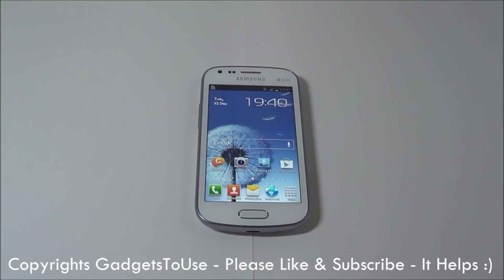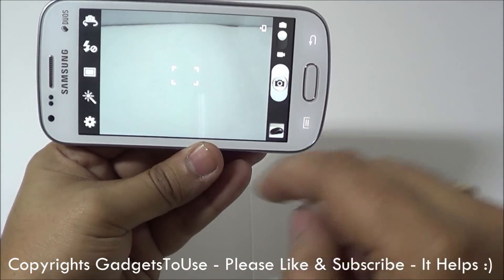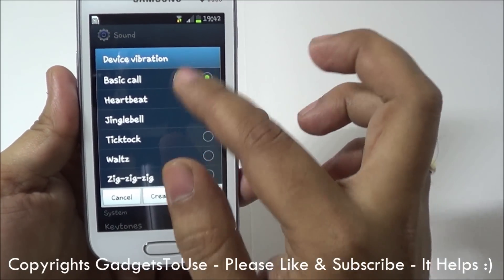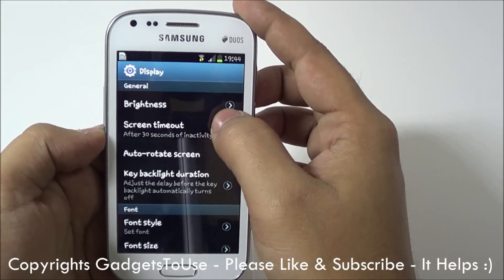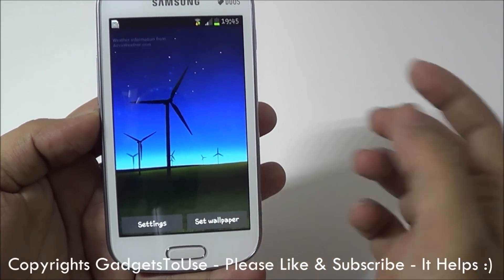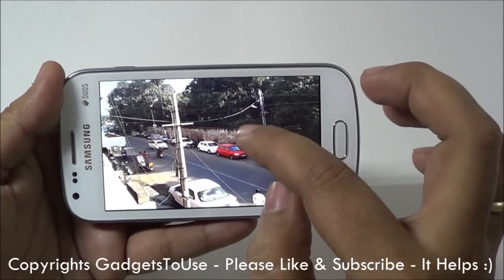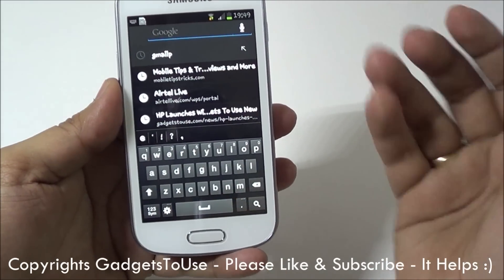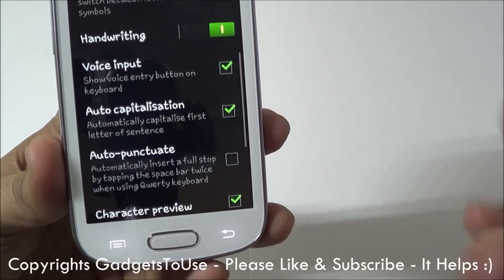Samsung Galaxy S Duos Tips, Hidden Features and Helps Part 1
This video talks about tips and tricks, helps and some hidden and less known tips about the Samsung Galaxy S Duos user interface and functions. This is part 1 of the video, part 2